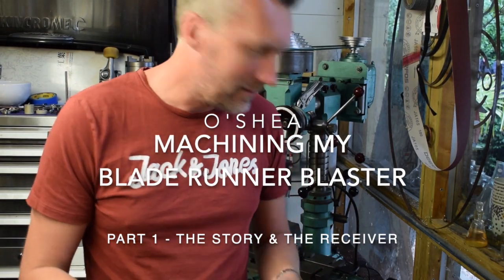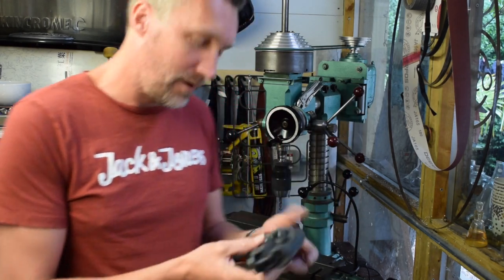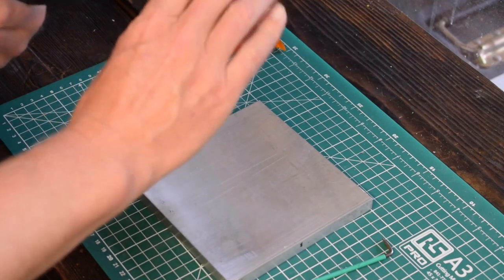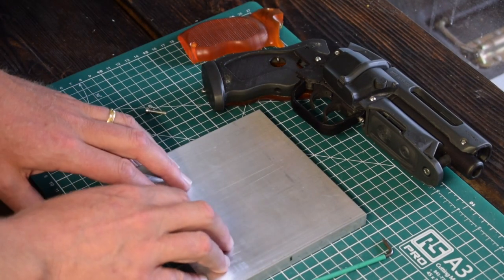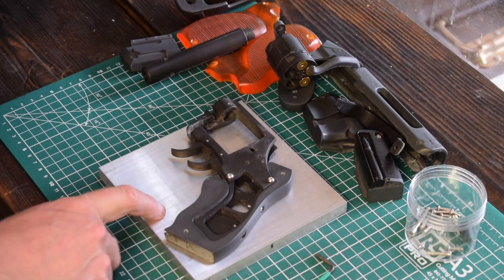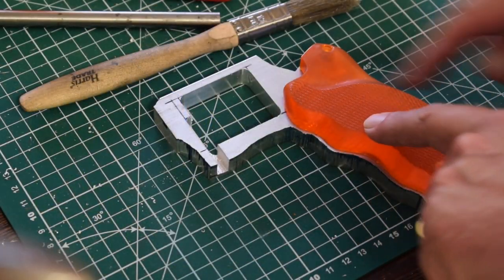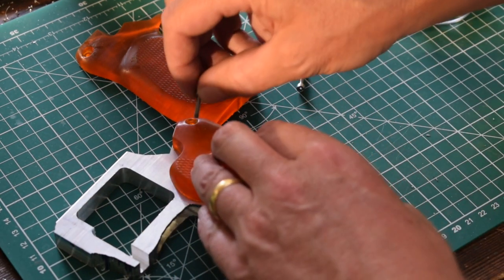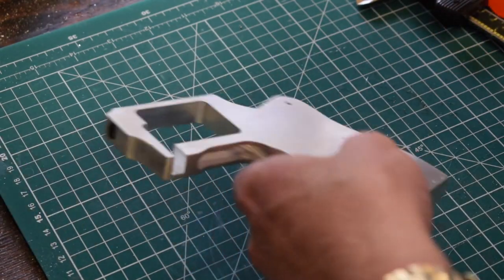Machining a Blade Runner Blaster prop - Part 1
Machining a Blade Runner blaster from scratch, taking dimensions from Bill Doran's future edition of the blaster and making modifications along the way to make it easier to machine on the mill, lathe and bandsaw. In this episode, I make the receiver.